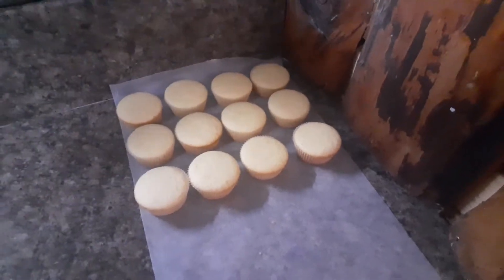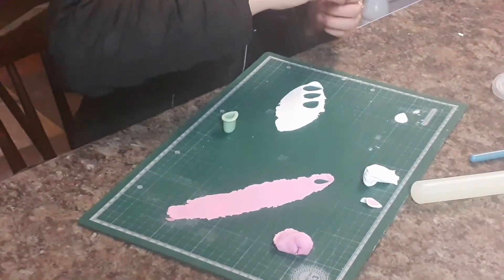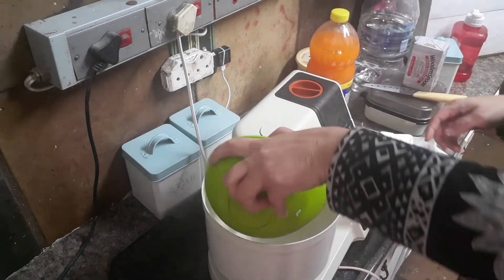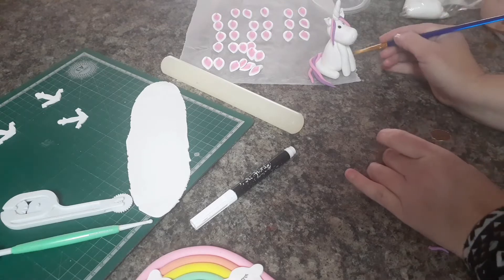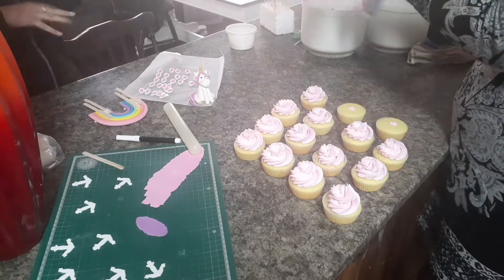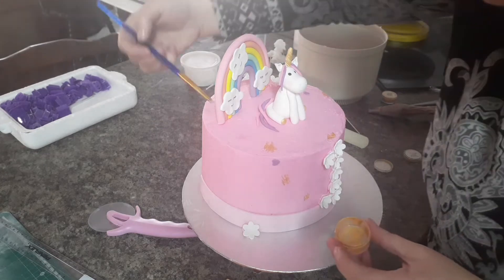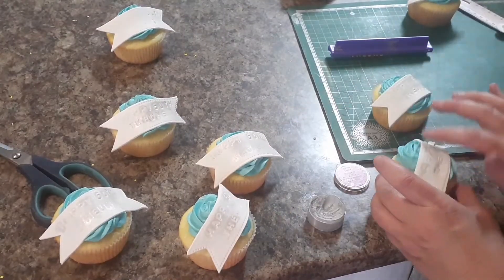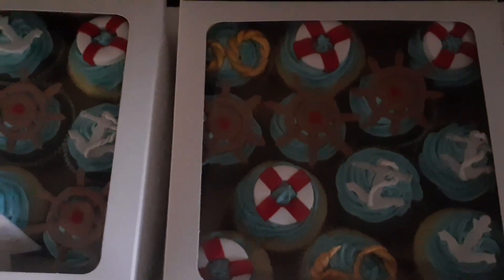Spent the day at work with me...Baking#Cake decorating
Music
Cartoon - On & On (Feet Daniel Levi) Ncs music
Ikson - Reverie ( NCS Music)
Spring in my step - Silent Partner (NCS Music)